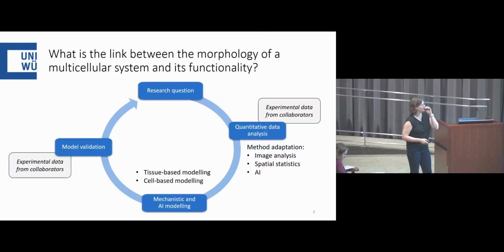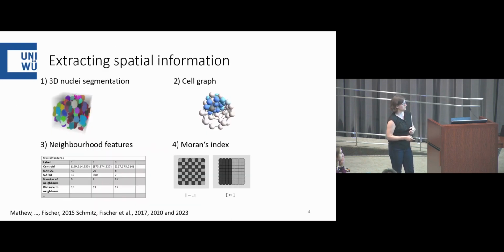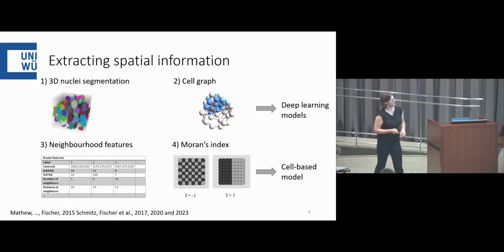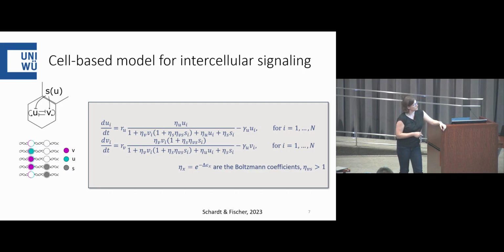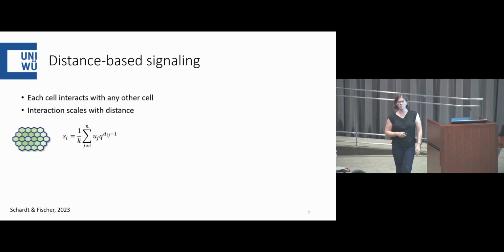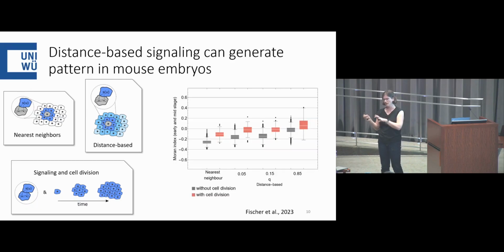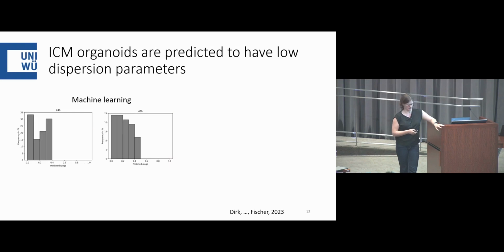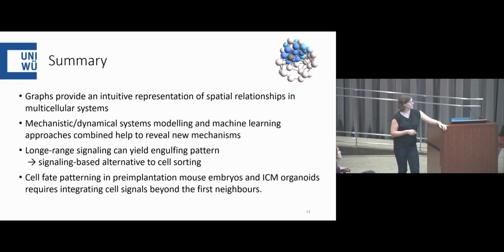The role of signaling beyond the nearest neighbors in preimplantation mouse development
Speaker: Sabine Fischer, University of Wuerzburg